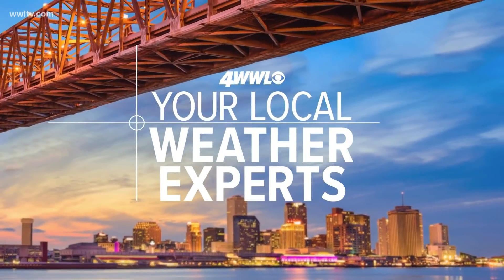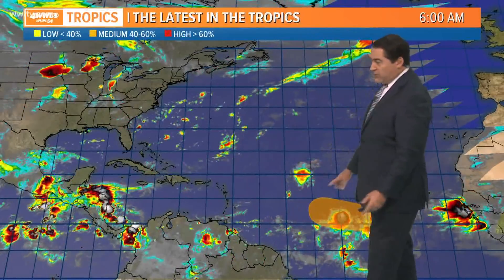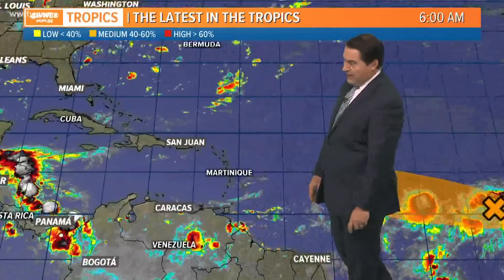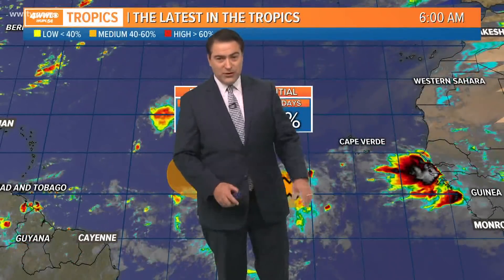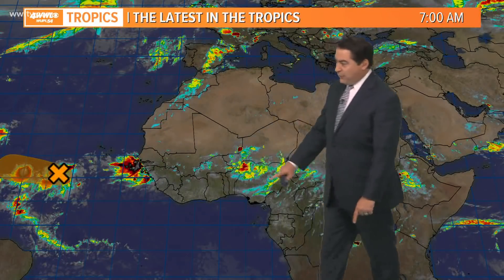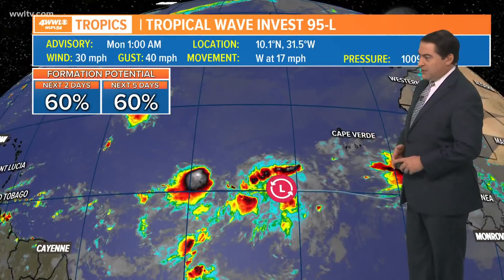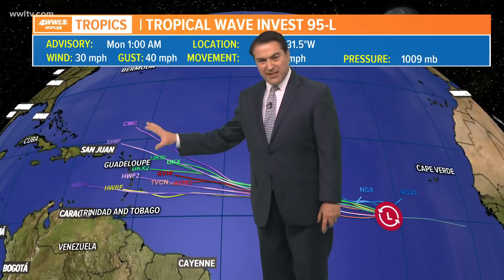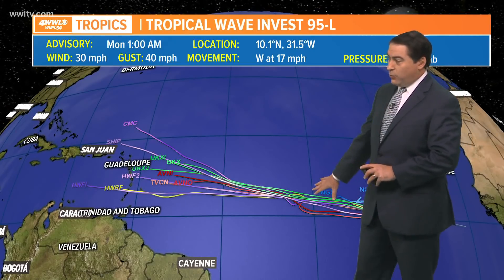Monday morning tropical update: Invest 95-L possible development in Atlantic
We are tracking a tropical wave (Invest 95L) way out in the middle of the Atlantic between Africa and the Windward Islands. It is getting better organized and could become a tropical depression in the next day or two as it moves to the west. However, it will have unfavorable conditions to develop by the end of the week as it runs into stronger wind shear by the Windward islands.

Elsewhere...the rest of the tropics are quiet.